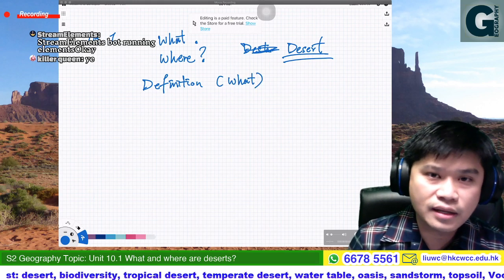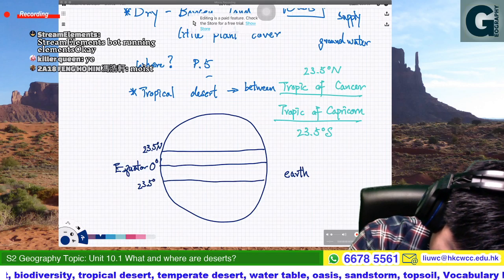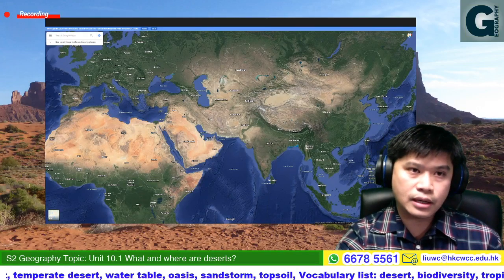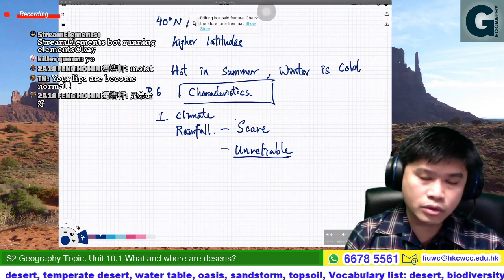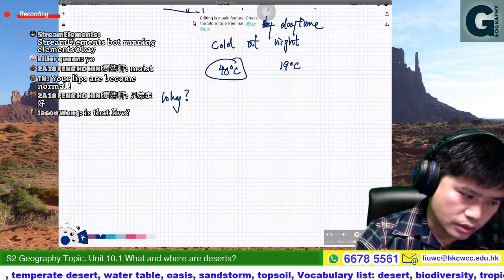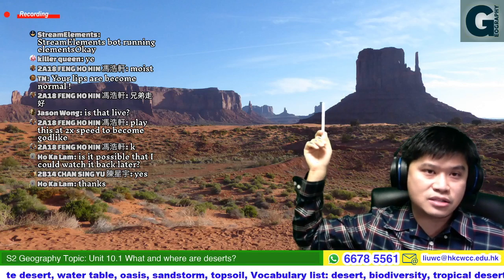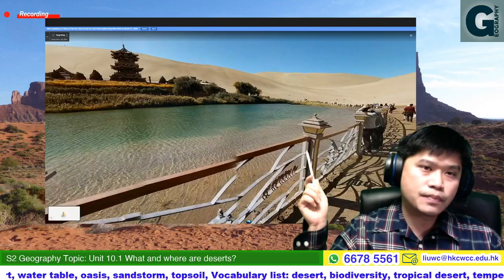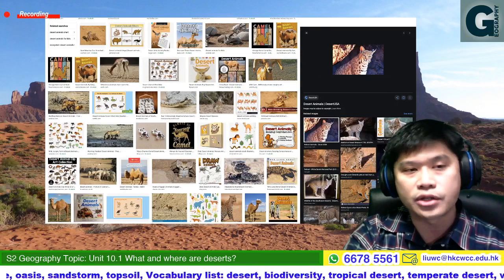Geography lesson S2 Unit 10.1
Topic: Unit 10.1 What and where are deserts?

Textbook: Junior Secondary Exploring Geography 2nd edition Book 10, Oxford University press (China) Limited

Links:
Climate of Dubai